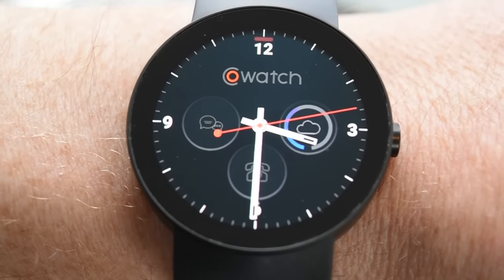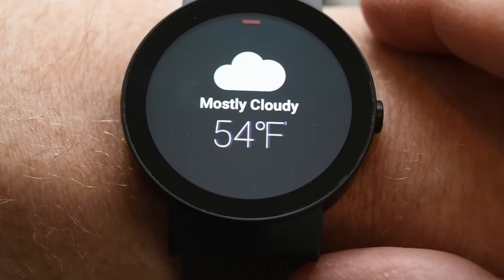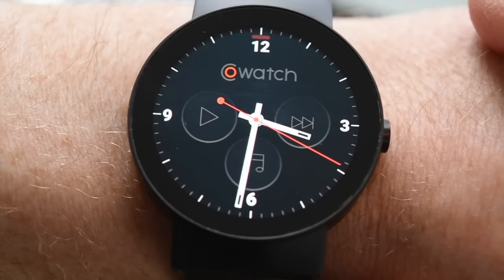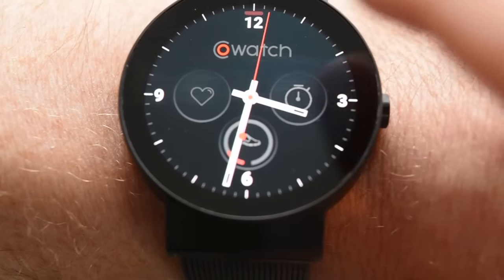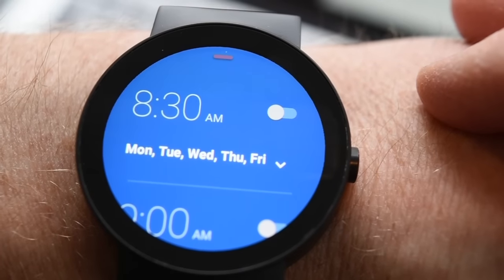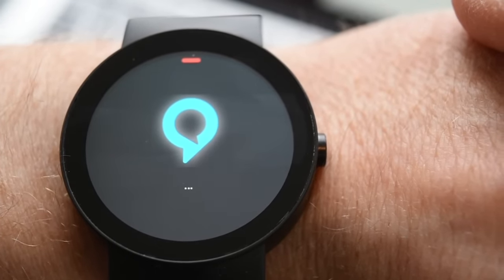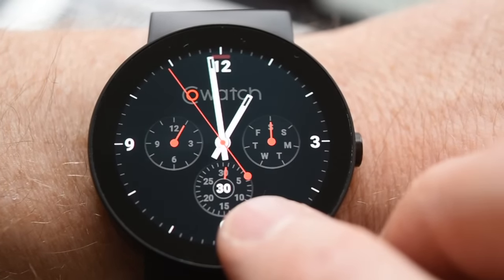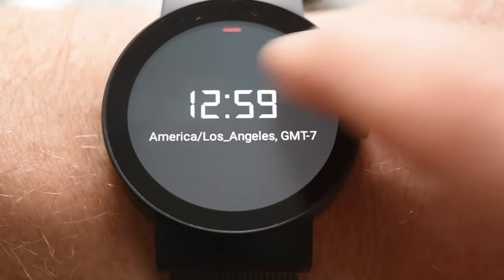CoWatch Walkthrough Part 2: Apps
CoWatch is world's first Amazon Alexa-enabled smart watch. Works with both Android and iOS devices. Available in black or silver with changeable bands.